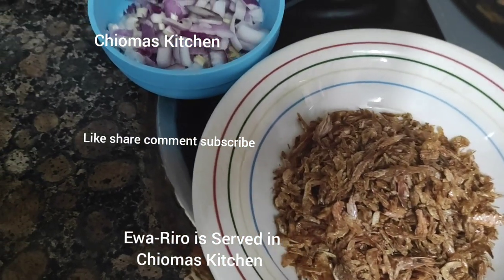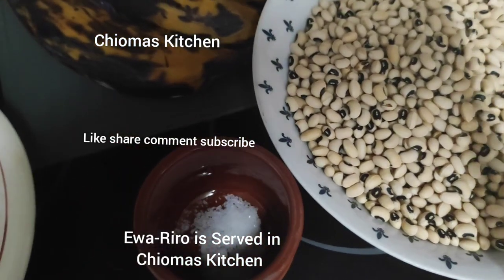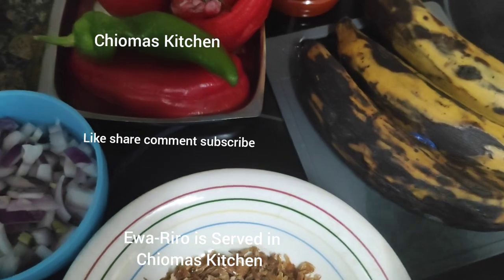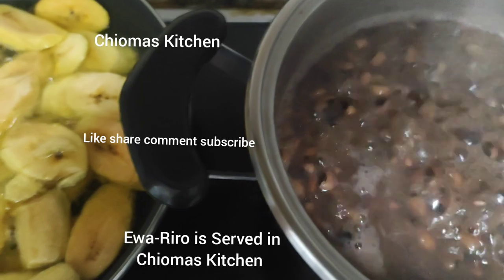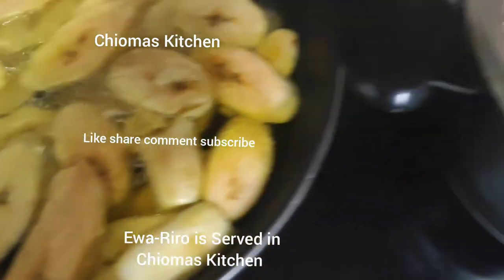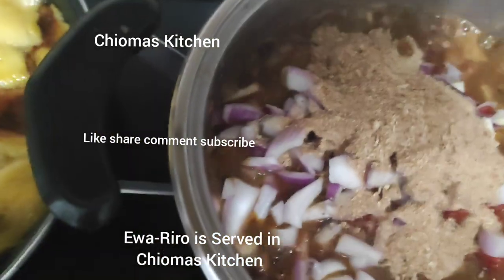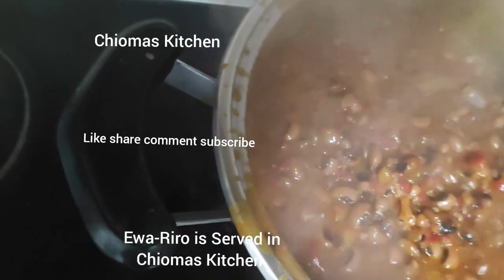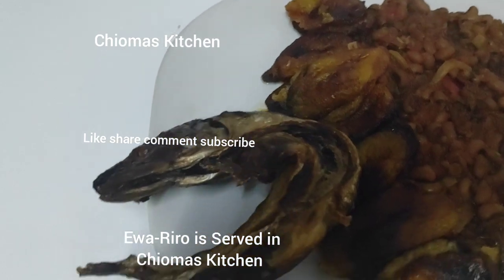Nigerian Stewed Beans/ Ewa-Riro/Porridge Beans Served with Fried Plantains &Fish in Chiomas Kitchen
Hope you guys will watch the video and follow the procedure and don't forget to like share comment subscribe and always press the notification bell if you are new in my channel. Happy new Month Fans.
Note all the ingredients are listed in the video.